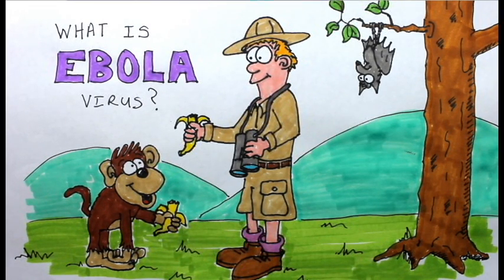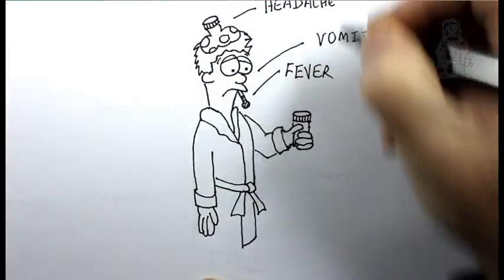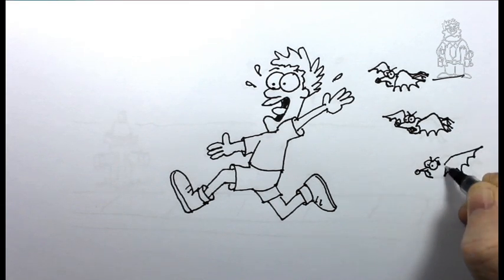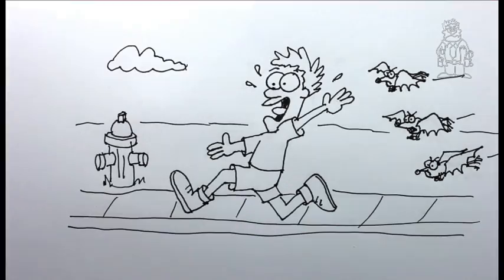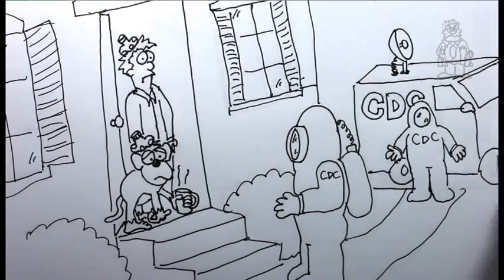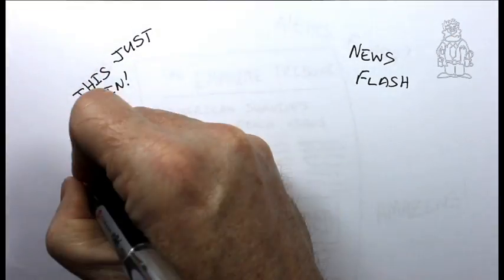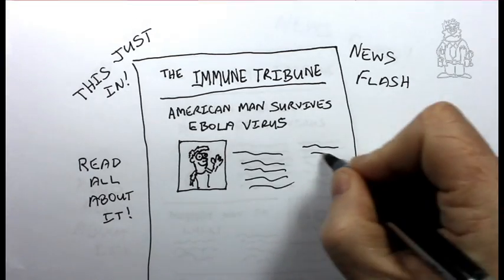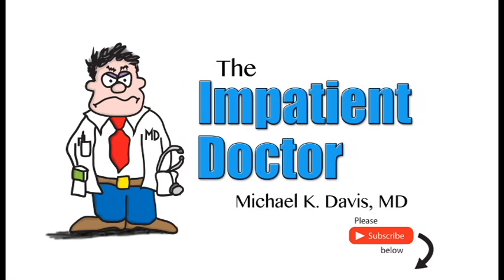What is ebola virus?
You just returned from a family excursion to Central Africa and have noticed some curious symptoms: fever, headache, diarrhea, vomiting, stomach pain, red eyes, and bleeding profusely from every orifice.  Interestingly, your pet chimpanzee, Jimmy, has similar symptoms.

Cleverly, you and Jimmy begin your investigation by searching YouTube for related videos.  It appears that ebola virus is spread through contact with blood or secretions from an infected person or from certain animals.  You recall one specific vacation outing where you attempted to feed breadcrumbs to the bats at a local park.  In retrospect, this was probably a bad idea.

It is now two weeks later and you and Jimmy aren't feeling too hot.  Your doctor, apparently aware of the contagiousness of the disease, isn't too eager to see you, so he sends a few of his buddies from the CDC instead.  Blood tests confirm the diagnosis.

While the virus induces a massive inflammatory response and bleeding throughout your body, you are disappointed to find that hospital food is less than delicious and that there is no specific treatment for Ebola virus.

However, you are pleased to discover that you are now an American celebrity since ebola virus has never been diagnosed in the United States.  You probably have less than a 50% chance of survival. However, if you do survive, you are very likely to get a book contract and several interviews on national news programs.

On a more serious note, ebola is a horrible virus that, so far only affects people in a few areas of central and south Africa.  There is no specific treatment for the virus and the primary strategy to prevent further spread of the virus by isolating patients and avoid contact with infected animals.

Michael K. Davis, MD
The Impatient Doctor